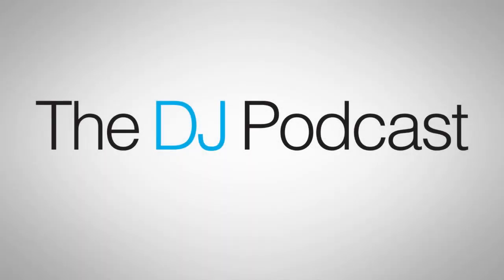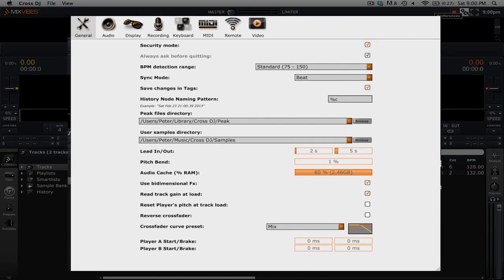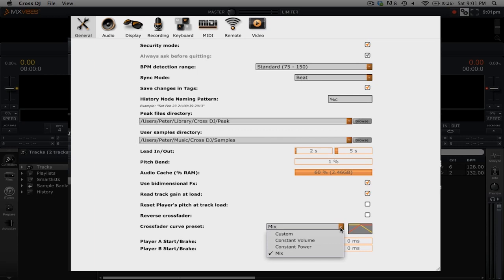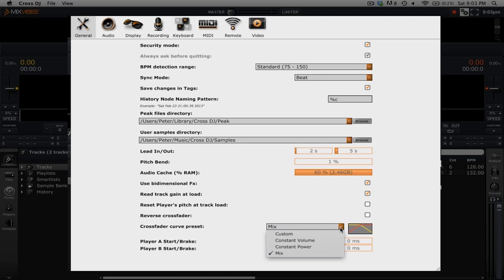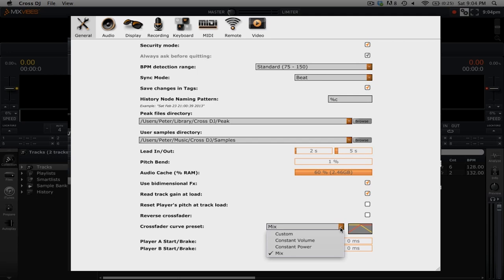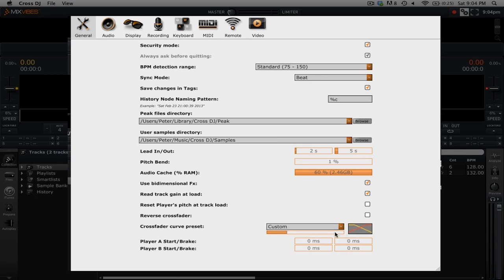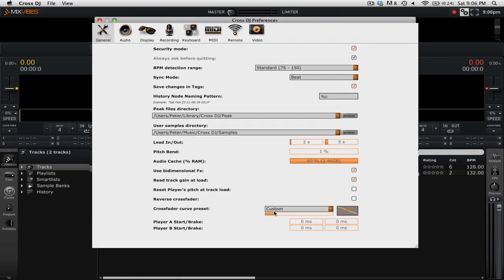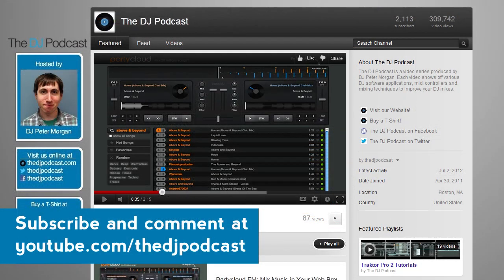Cross DJ 2 Tutorial: Crossfader Curve Adjustment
The curve of a crossfader affects how the volume of the sound is changed as you move the crossfader from one side to the other. Cross DJ 2 from Mixvibes gives you multiple options for the crossfader curve. Watch this video tutorial to learn how to change the crossfader curve preset and create your own custom curve setting.